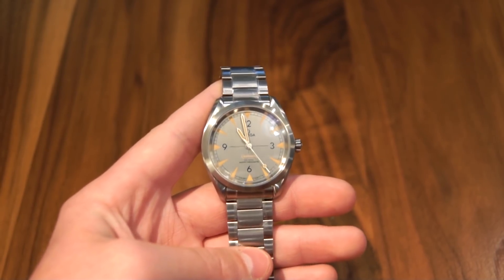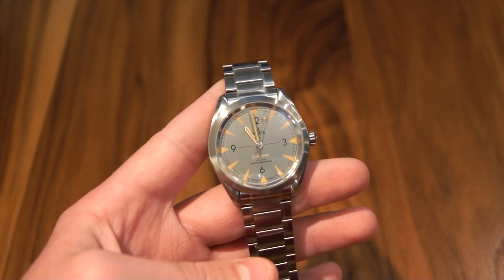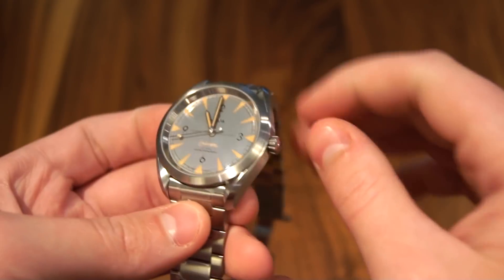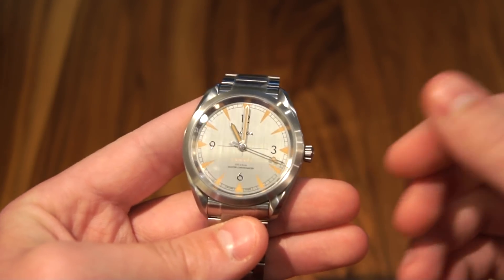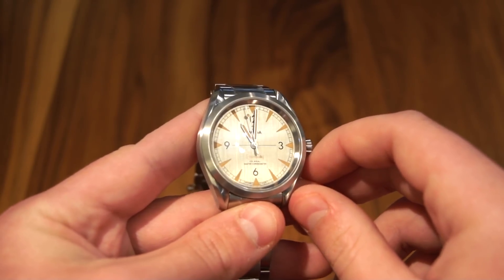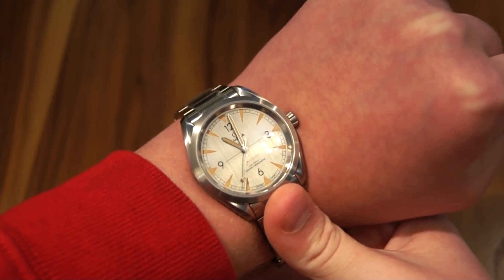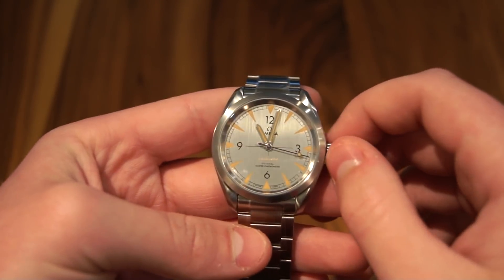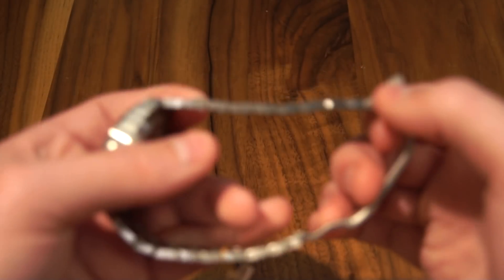Review: Omega Seamaster Railmaster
This is a video review of the Omega Seamaster Railmaster. The watch used in this video was provided by JB Hudson Jewelers of Minneapolis, Minnesota.